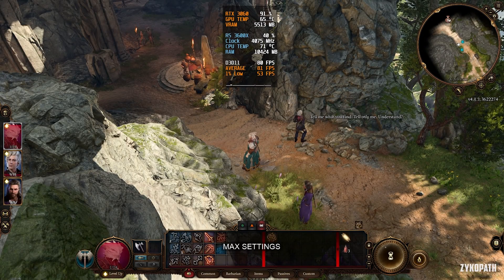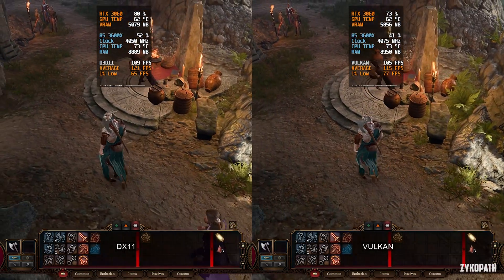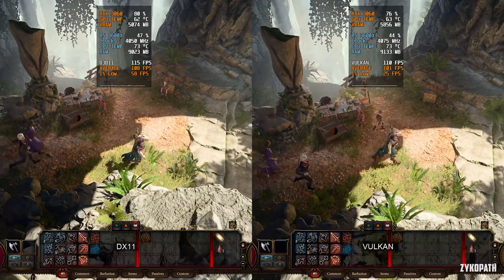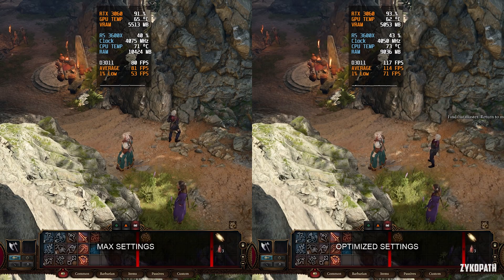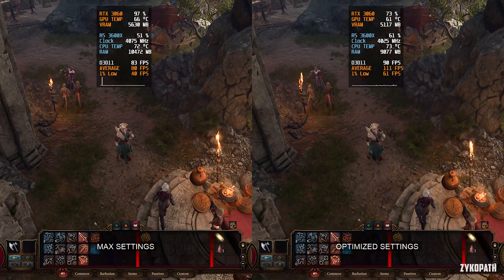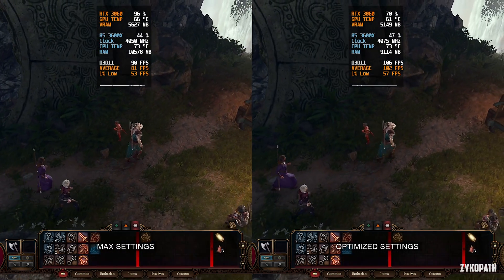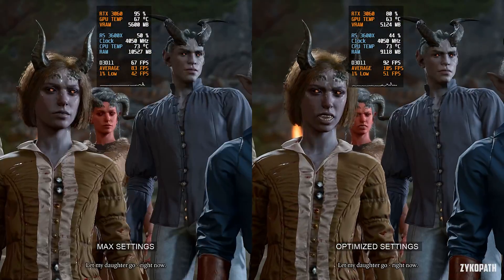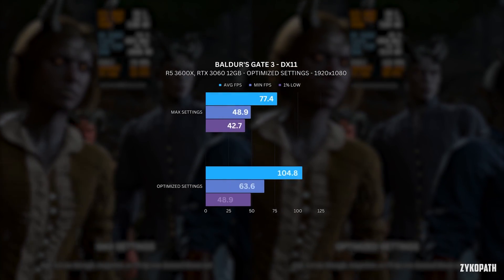Baldur's Gate 3 | Increase FPS by 80% - Performance Optimization Guide + Optimized Settings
Baldur's Gate 3 PC Performance. Every Baldur's Gate 3 PC graphics setting + optimized settings for improved performance while retaining the game's intended visual presentation.

OPTIMIZED SETTINGS
API: DX11
MODEL QUALITY: HIGH
DETAIL DISTANCE: HIGH
INSTANCE DISTANCE: HIGH
TEXTURE QUALITY: ULTRA (AS HIGH AS YOUR VRAM ALLOWS)
TEXTURE FILTERING: ANISOTROPIC X8
ANIMATION LEVEL OF DETAIL: HIGH (COULDN’T NOTICE A DIFFERENCE)
SLOW HDD MODE: ON FOR HDD, OFF FOR SSD
DYNAMIC CROWDS: ON
SHADOW QUALITY: MEDIUM
CLOUD QUALITY: HIGH
FOG QUALITY: MEDIUM
NVIDIA DLSS: QUALITY
AMD FSR 1.0: OFF
ANTI-ALIASING: N/A
AMBIENT OCCLUSION: ON
DEPTH OF FIELD: CIRCULAR
DEPTH OF FIELD QUALITY: QUARTER DENOISE
GOD RAYS: ON
BLOOM: ON
SUBSURFACE SCATTERING: ON

PC SPECS:
GPU: RTX 3060 12GB
CPU: R5 3600X
RAM: 32GB DDR4 3200Mhz
Motherboard: MSI B450-A PRO MAX
OS: Windows 10

Timestamps:
0:00 INTRO
0:14 API
0:40 MODEL QUALITY
1:02 DETAIL DISTANCE
1:24 INSTANCE DISTANCE
1:46 TEXTURE QUALITY
2:13 TEXTURE FILTERING
2:42 SLOW HDD MODE
2:49 SHADOW QUALITY
3:11 CLOUD QUALITY
3:38 FOG QUALITY
4:05 DLSS AND FSR 1.0
4:41 ANTI-ALIASING
5:09 AMBIENT OCCLUSION
5:25 DEPTH OF FIELD
5:47 DEPTH OF FIELD QUALITY
6:05 OPTIMIZED SETTINGS
6:22 MAX VS OPTIMIZED SETTINGS
7:04 BENCHMARK RESULTS

1. So I can afford to cover more games.

2. So I can upgrade the channel's gear to deliver higher-quality videos in less time.